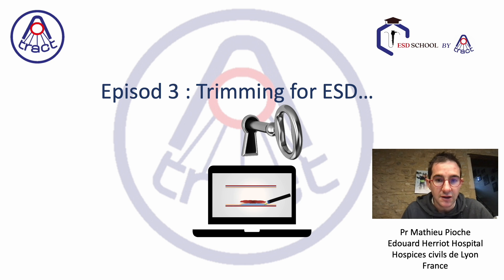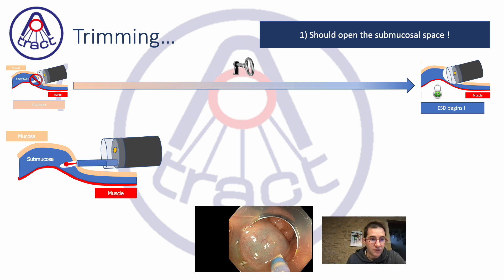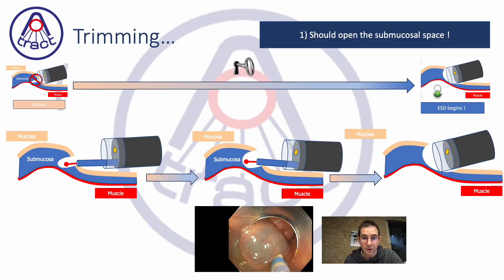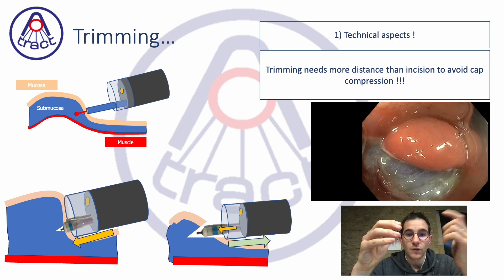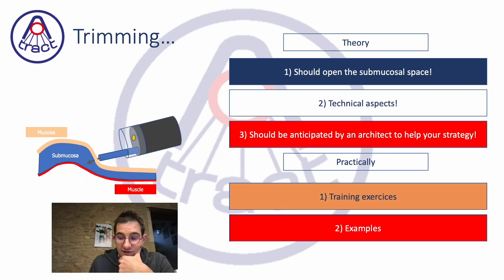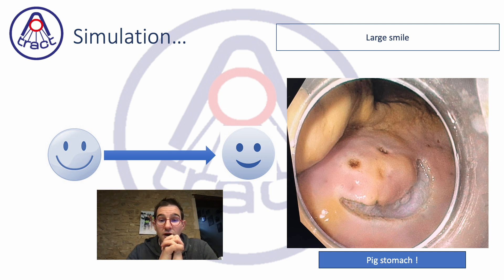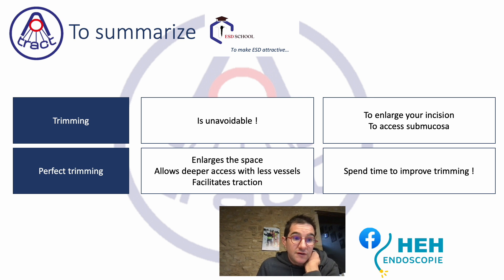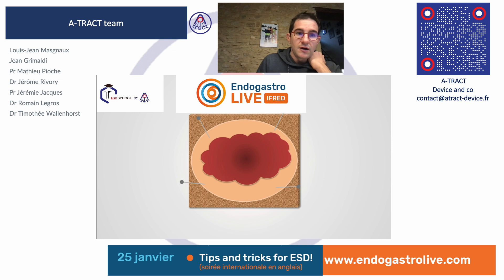3: Trimming is key for endoscopic submucosal dissection (ESD)!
Once the incision has been made (as explained in the previous episodes), the endoscope must enter the submucosal space to begin dissection. However, the space opened up by the needle knife incision is too small and needs to be enlarged! This stage of the procedure is called "Trimming", and Pr Pioche will describe it in detail in this episode!

Don't miss out on our educational content! Welcome to ESD School by ATRACT - let's transform endoscopy together.